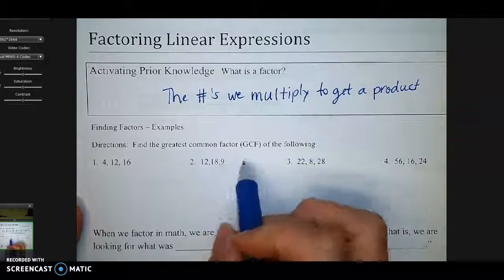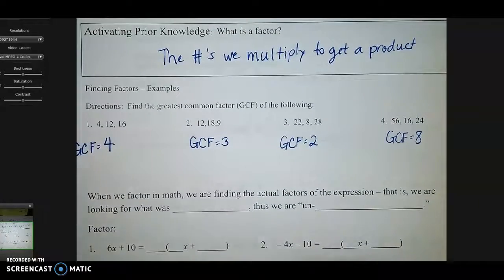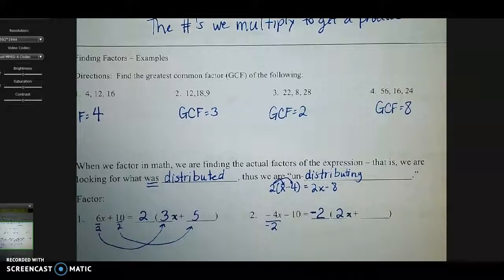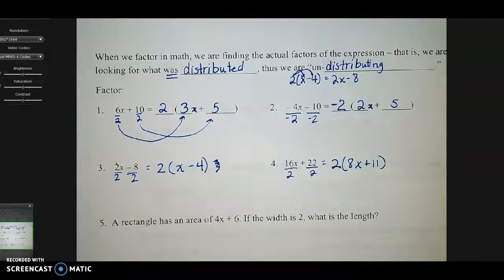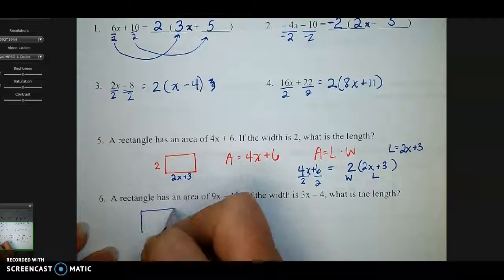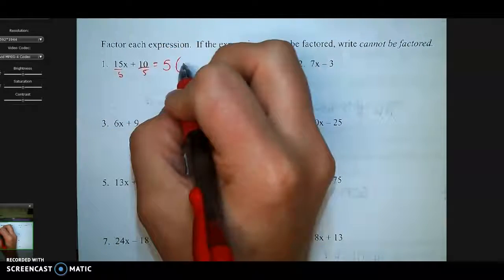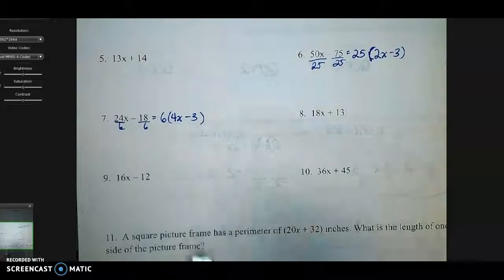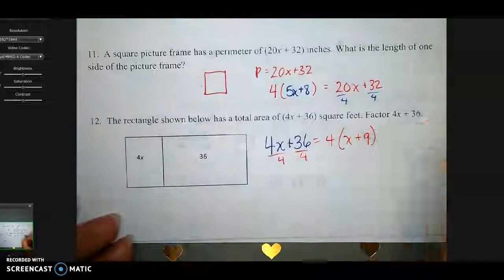Factoring Expressions Day 2 Notes